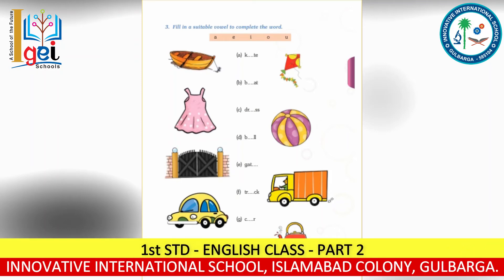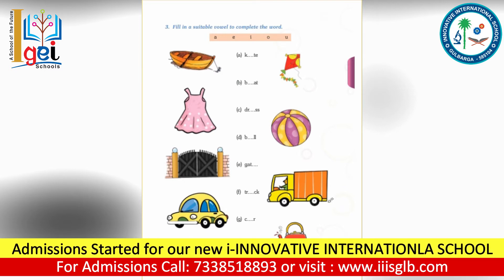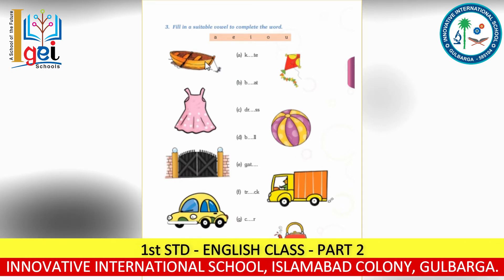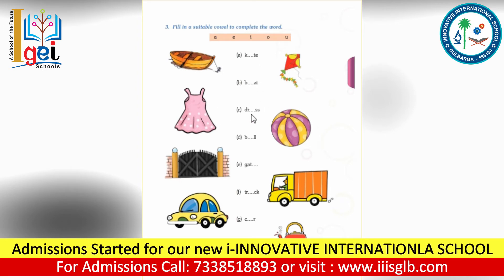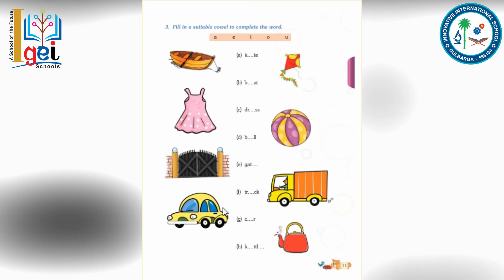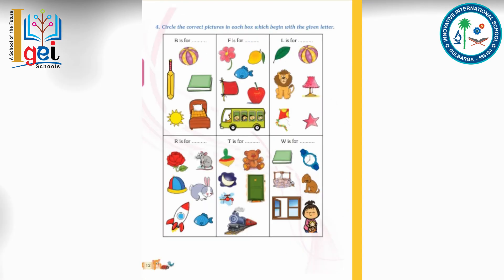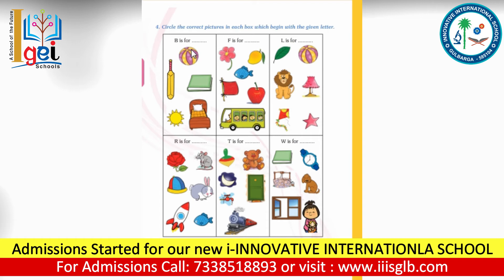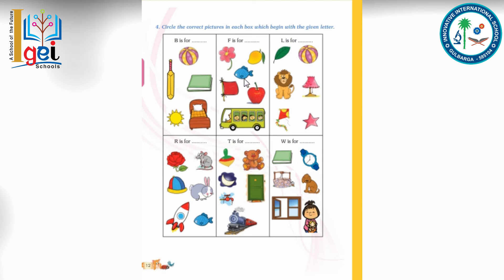Class 1 ENGLISH LSN 1 "LOOKING BACK" PART 2/2 by INNOVATIVE INTERNATIONAL SCHOOL, Gulbarga.